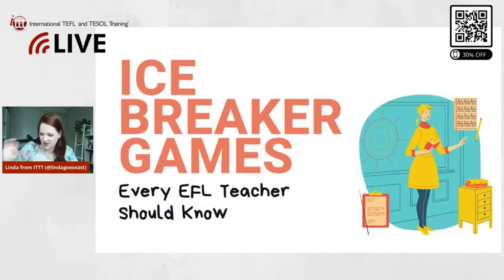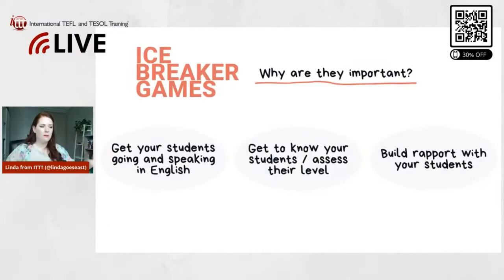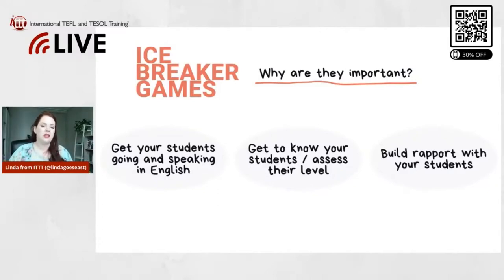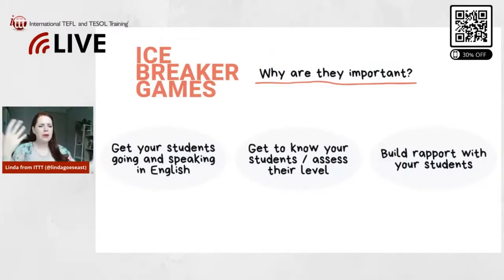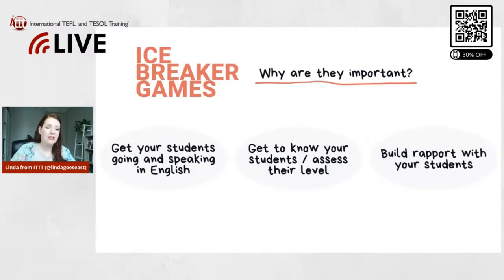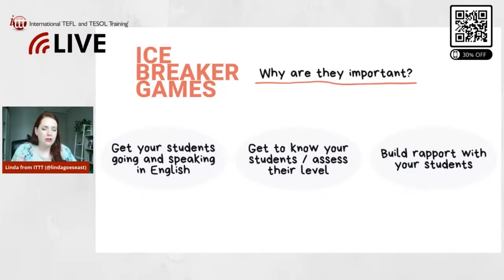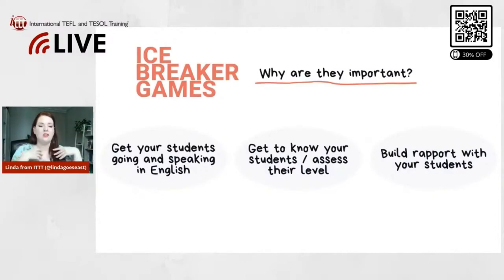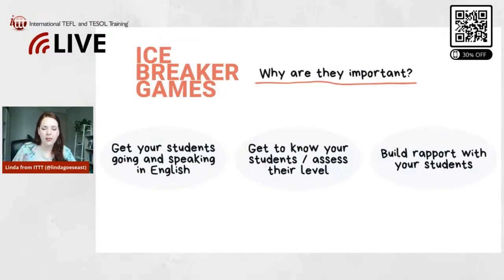What are ice-breaker games and why are they important?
As you have learned during your TEFL certification course, a good lesson starts with an engage, or warm-up phase. This usually consists of a fun and interesting activity to get your students going and speaking in English. For new teachers, it’s often these more casual moments of a class that are a challenge because of their lack of teaching experience. However, these top 5 icebreakers for new TEFL teachers will help you to get your class energized and ready for your lesson.